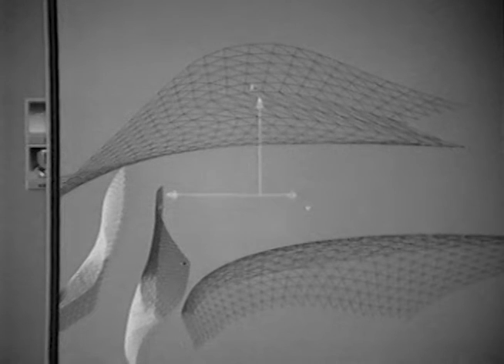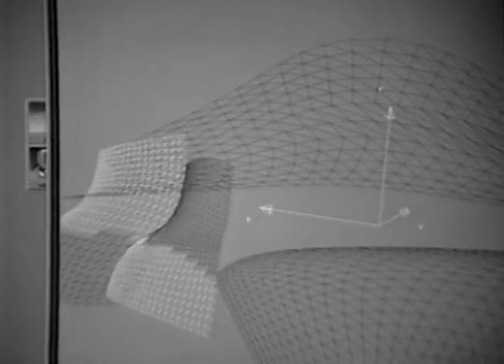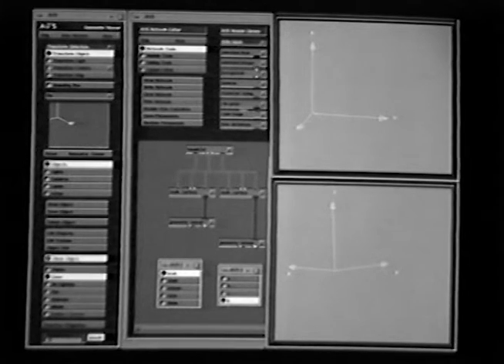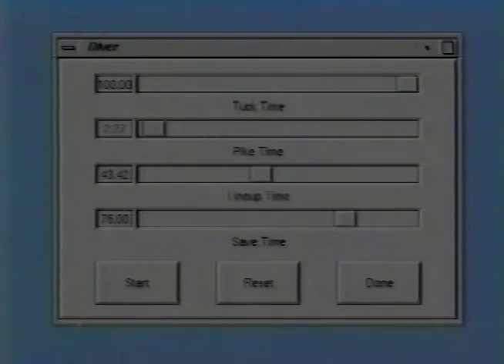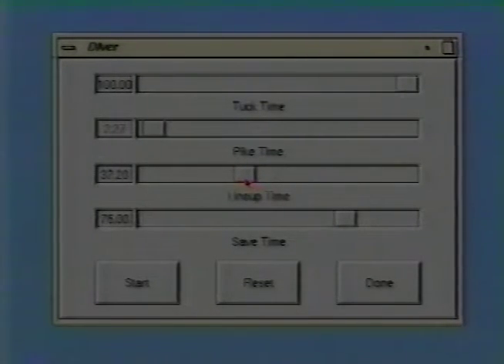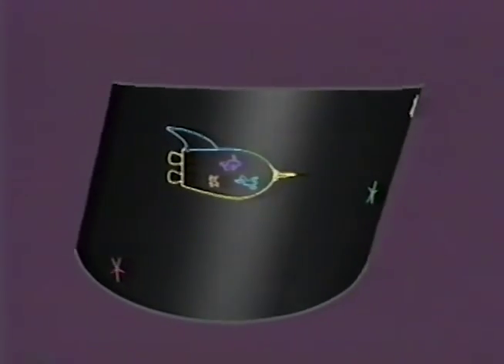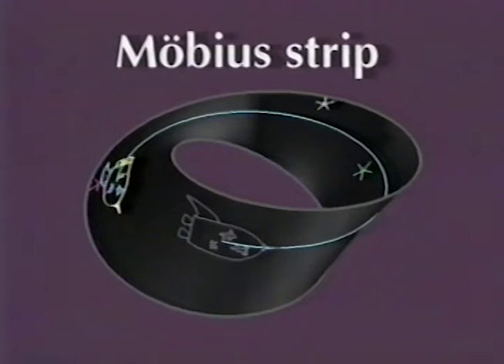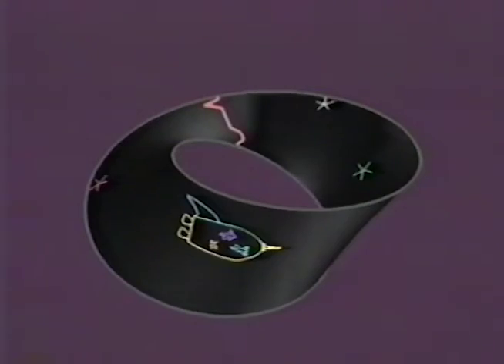Mathematical Visualization Through Video (SIGGRAPH 1995). Tamara Munzner, The Geometry Center.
Video footage for Mathematical Visualization Through Video segment (by Tamara Munzner) of SIGGRAPH 1995 Tutorial on Visualizing Mathematics.

Geometry Center video library E-1.